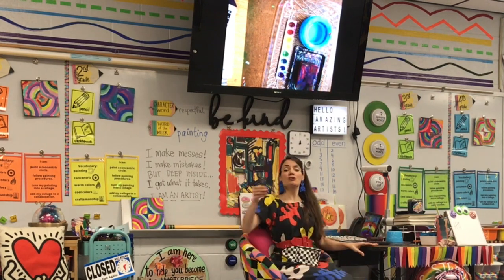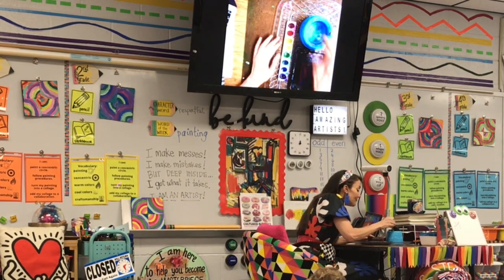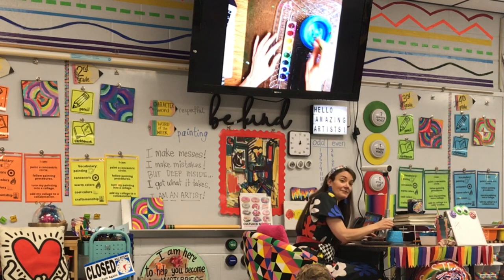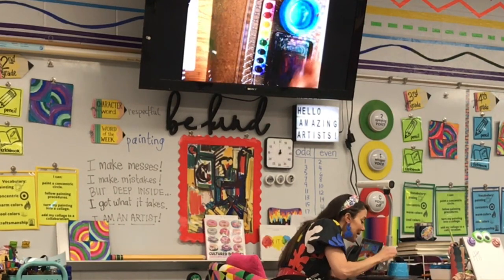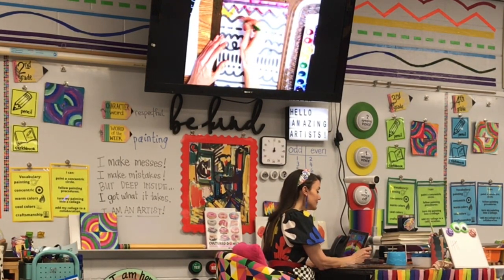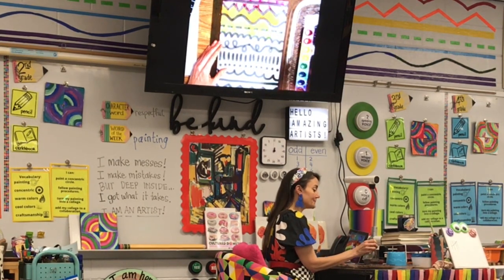Introducing Watercolor Paint to Kindergarten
Here's a look inside how I introduce rainbow order and watercolor paint to my kindergarten students.